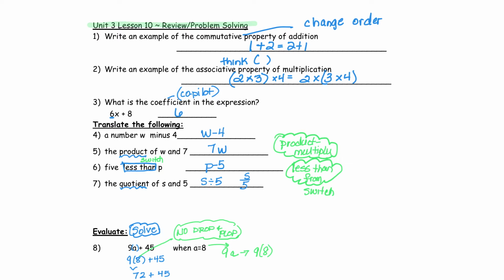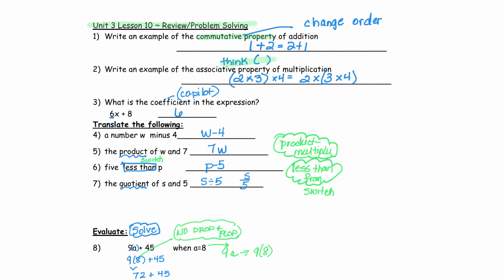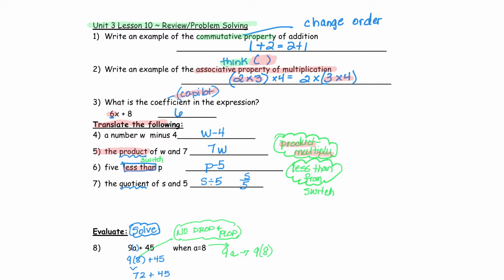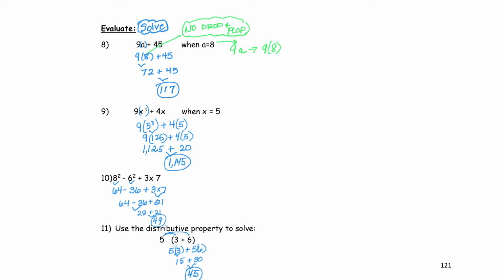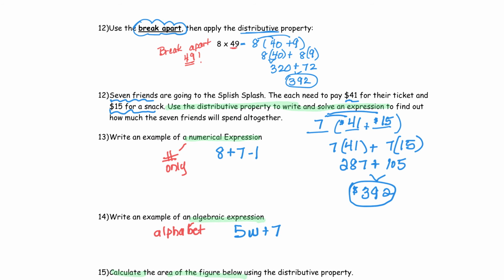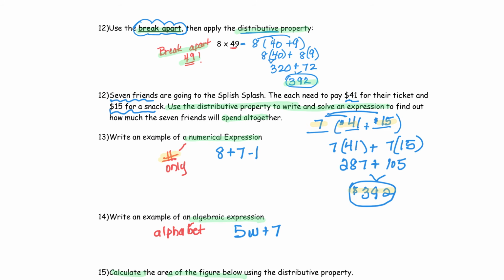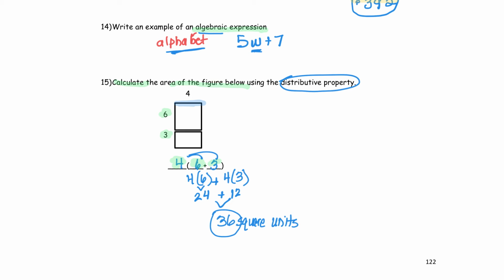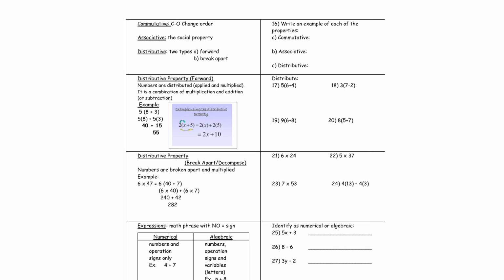Unit 3 Study G.uide Part 1